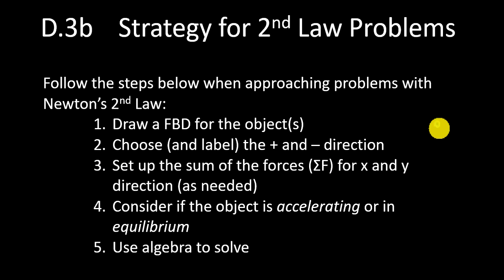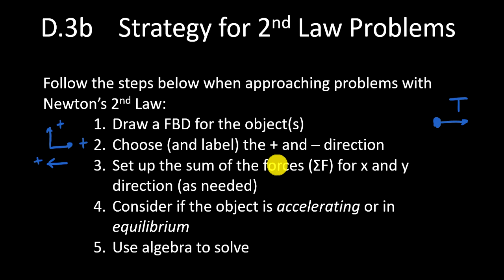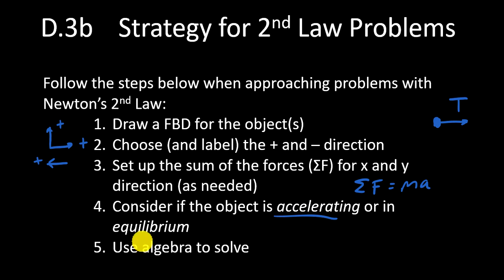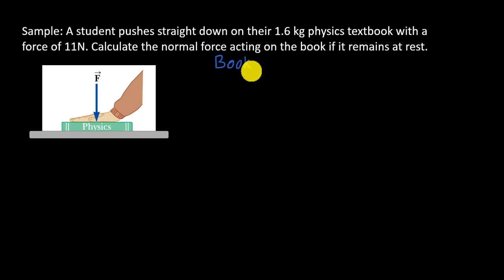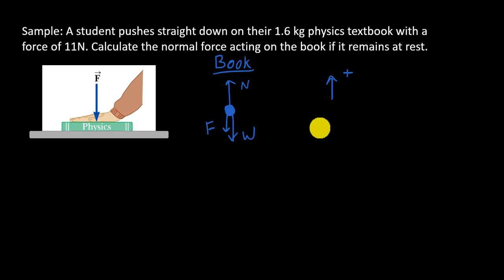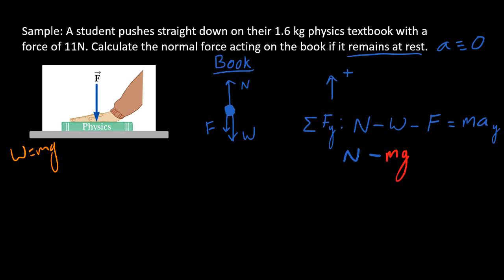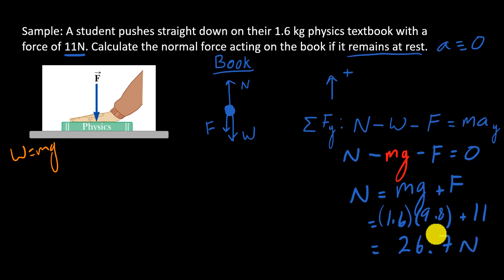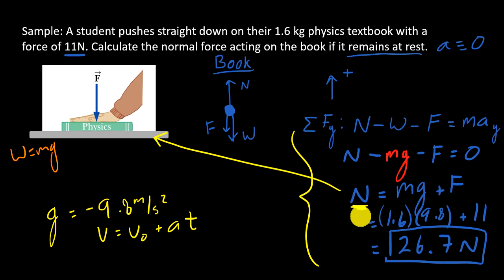OLD D.3b Strategy for 2nd Law Problems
Going over the key steps you should employ when approaching 2nd Law questions and a quick example.